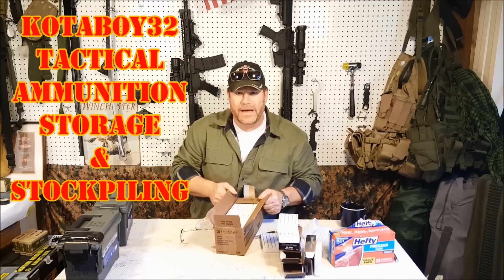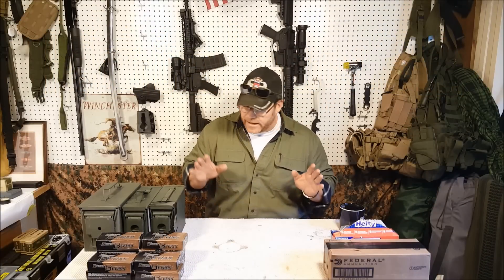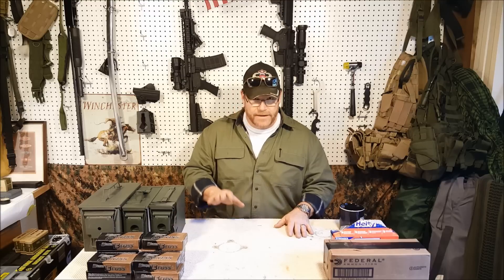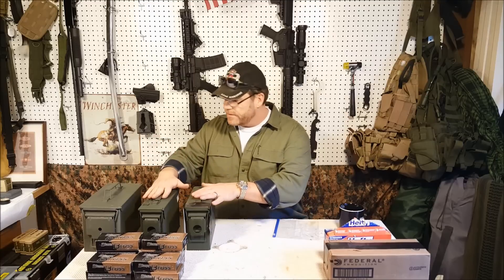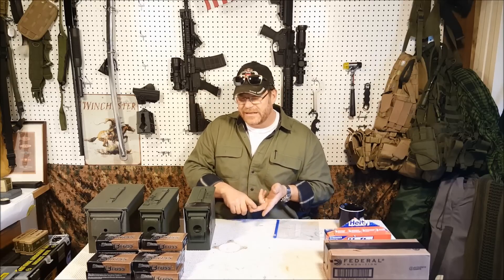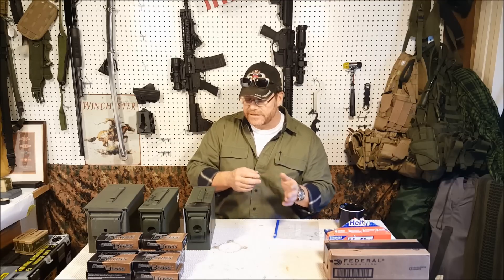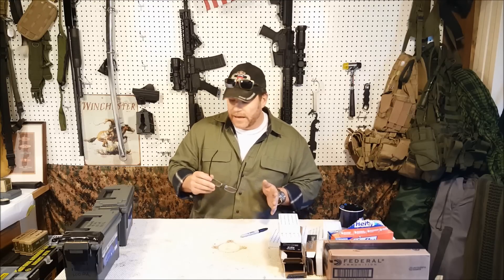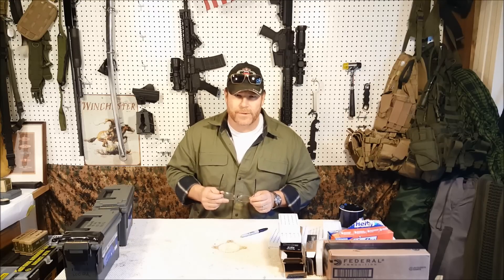Ammo Storage Ideas & Stockpiling Minimums!!